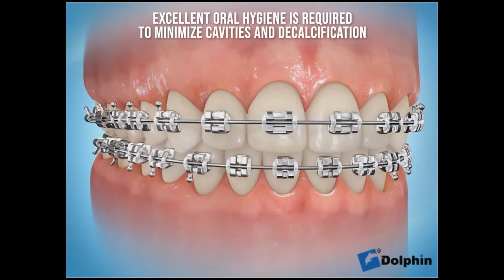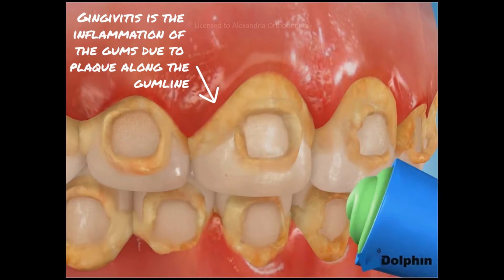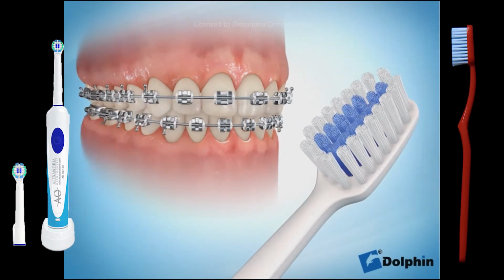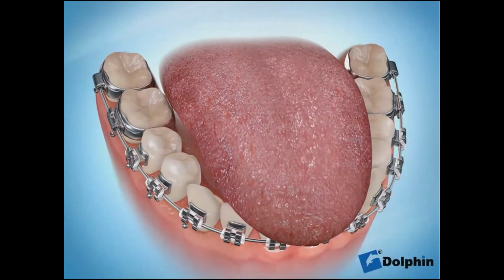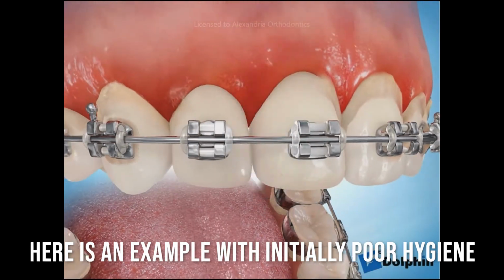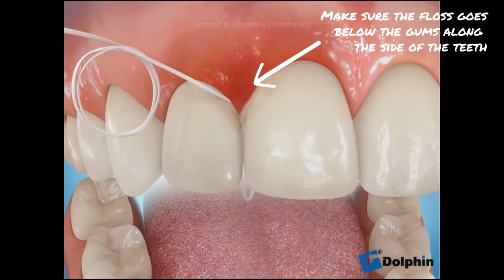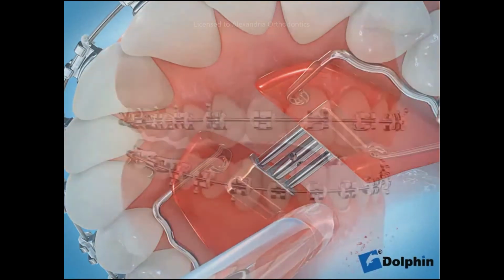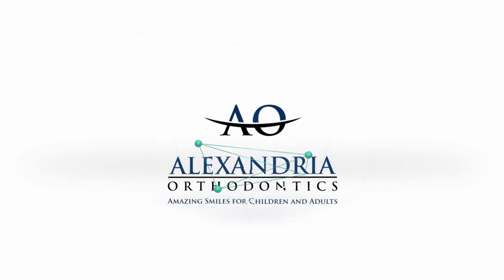Oral Hygiene with braces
This video will be going over oral hygiene with braces.
The instruments we will be going over are:
• The toothbrush
• The proxibrush
• Floss threaders or super floss
• Water flossers
• And Listerine